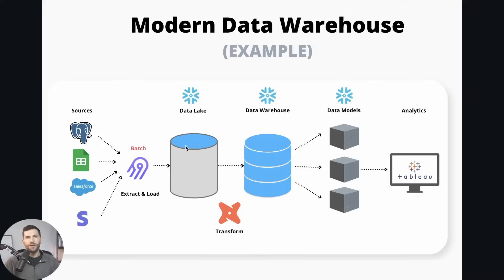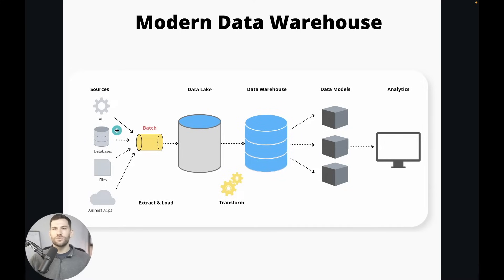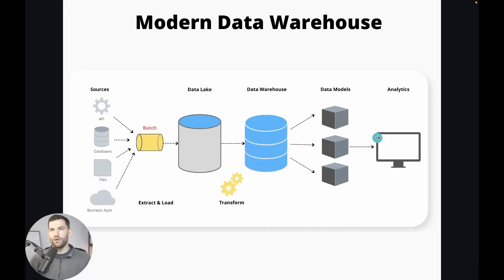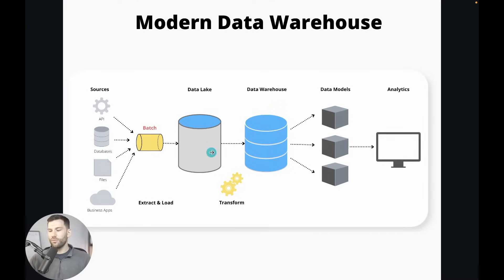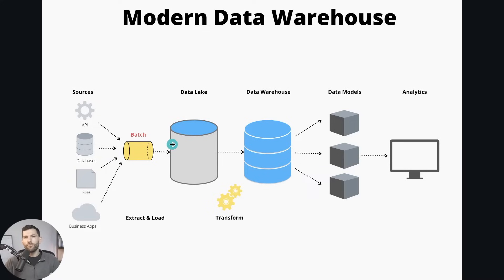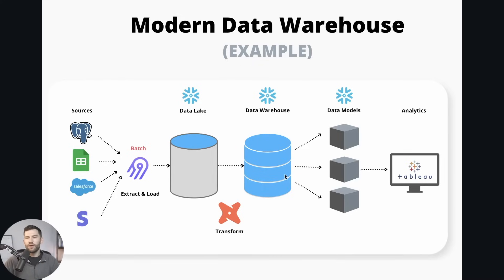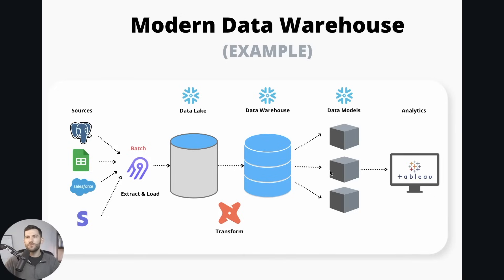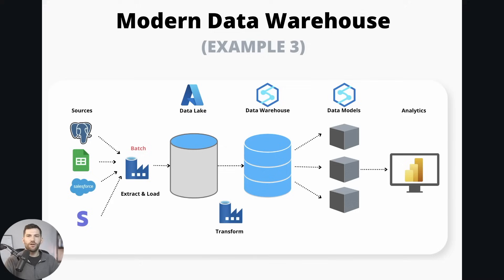Data Architecture 101: The Modern Data Warehouse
In the modern data landscape, it's the tools & technologies that grab all of the headlines.

But a potentially more important decision you need to make is about your data strategy.

While there are many different approaches, today I want to cover one in particular known as "Modern Data Warehouse".

This is the most common approach I've seen and is ideal for most small-mid size companies looking to establish their architecture.

It's also important to remember that most companies aren't "big data" enterprises or require overly complex systems.

Avoid the urge to keep up with big tech companies if you don't feel it applies to you. Which is probably the case.

I'd take simplicity & clarity over complexity any day.

Timestamps:
0:00 - Intro
0:34 - What is The Modern Data Warehouse?
1:46 - Comparing to Traditional Approaches
2:32 - What about the Data Lake?
3:43 - Example Tool Selections